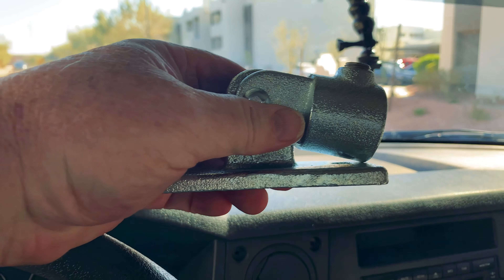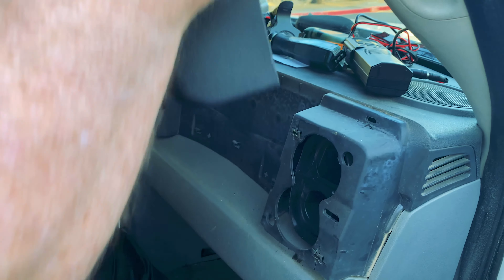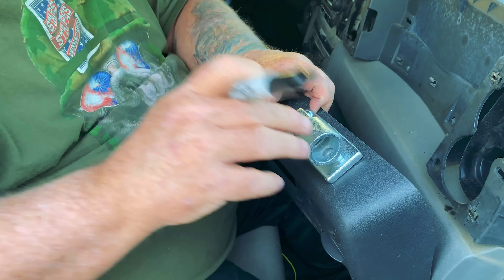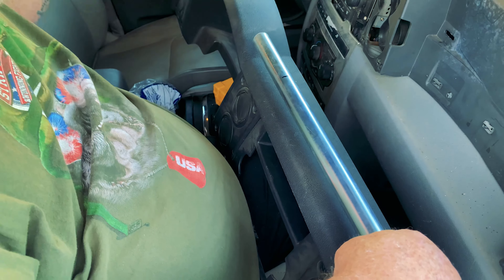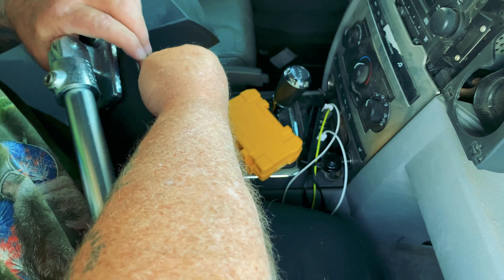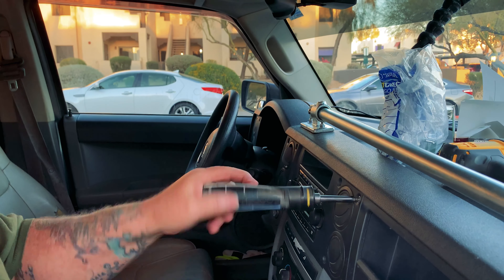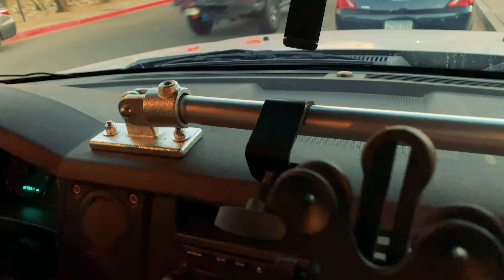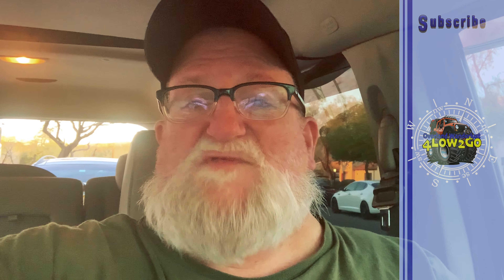Our DIY Accessory Bar | Jeep Commander Outfitting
I get tired of asking companies if they make stuff to fit a Jeep Commander because they always say no. This week, I took it upon my self with my limited knowledge to create some sort of dashboard mount for my iPad and our phones. I'm sure I could mount a GoPro too with a handlebar mount.
Hope you enjoy this how to video and it sparks your ingenuity to create for your limited aftermarket vehicle.
All parts purchased locally at Lowes or Ace Hardware.
Thank you in advance for any help. It will be put to good use and is most appreciated.